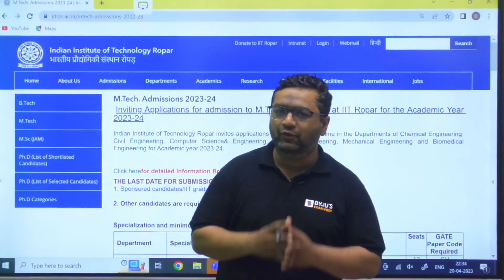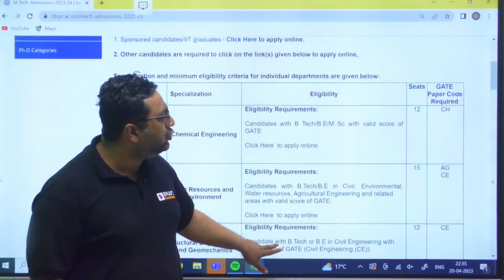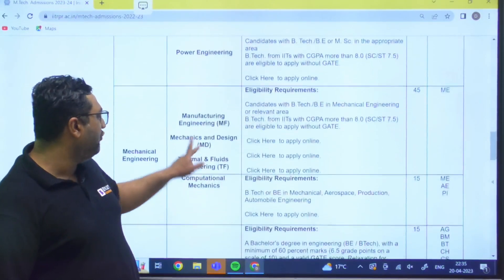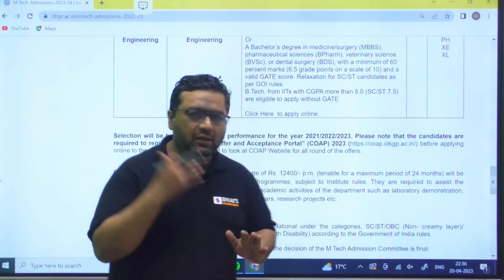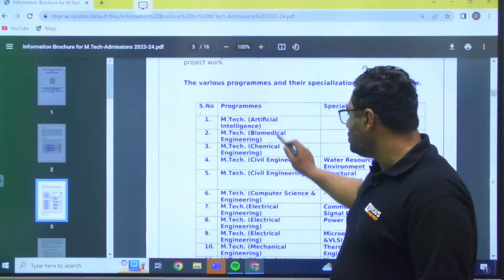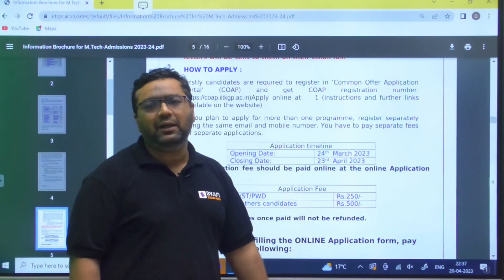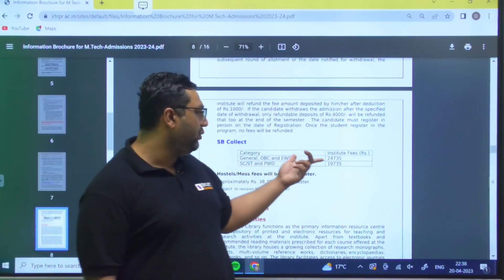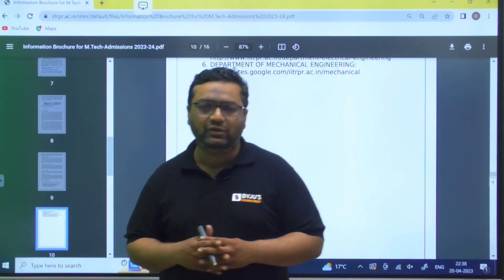IIT Ropar MTech Notification🔔 | IIT Ropar MTech Admission 2023 | MTech Admission at Low GATE Score